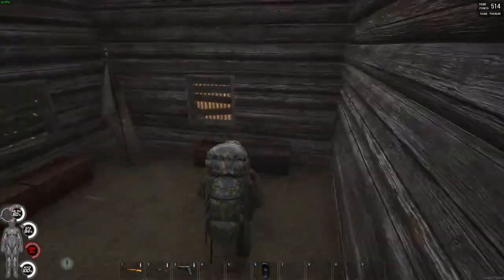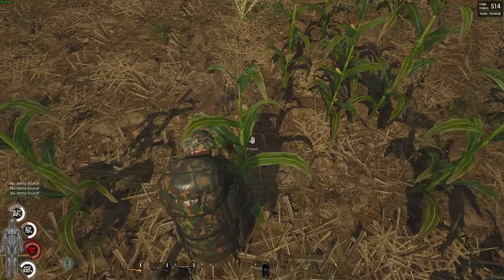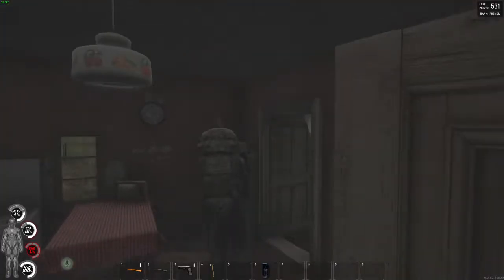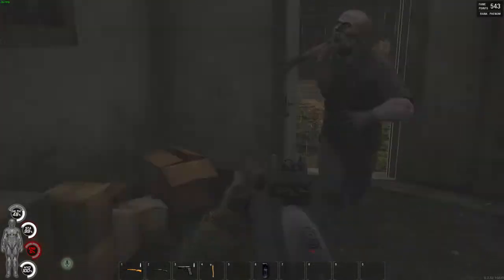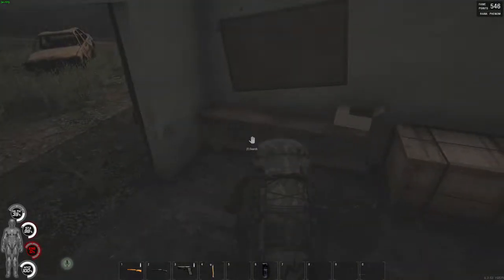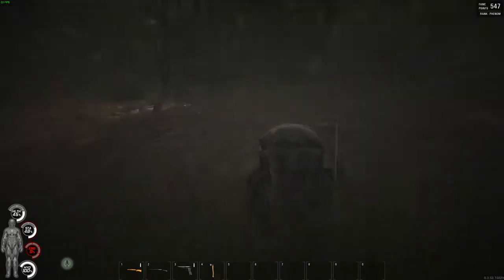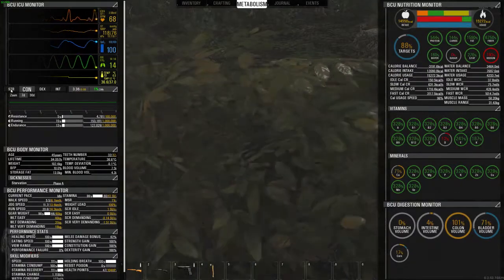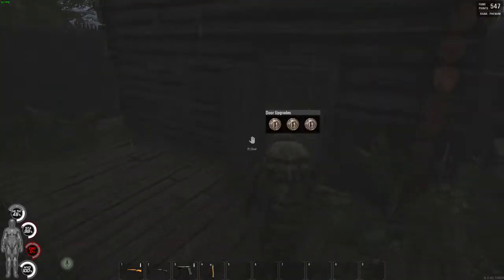Stark Raven Gaming - A trip into town.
Follow me as I explore SCUM prison island or Chenarus, either on my own trying to keep out of trouble or with Pauli C and members of the Oldman-Gaming Kiwi Krew squad looking for trouble!

Watch out for our exclusive multi-stream in DayZ and watch our antics from a different perspective with Pauli-C and the Krew.

Please catch these streams by the rest of the Krew!

MULTI-STREAMS - check the boys channels I run with - in order of PLAYTIME